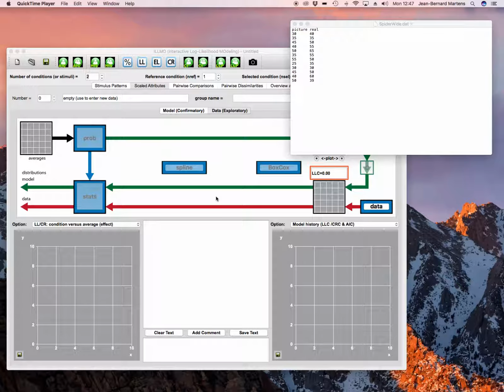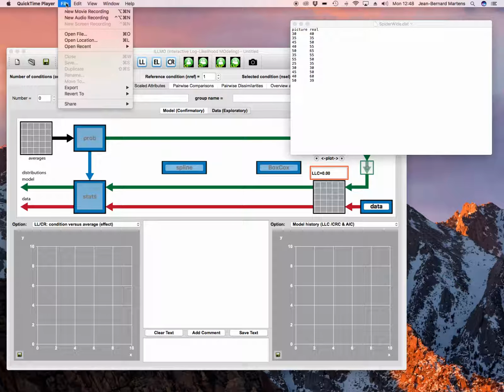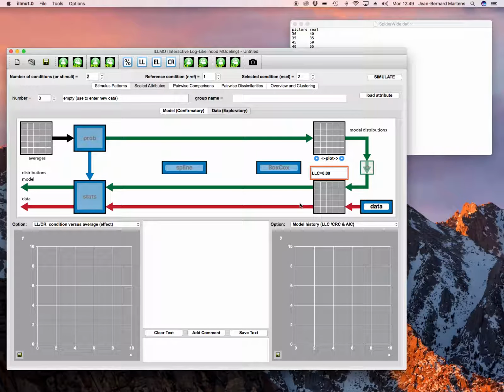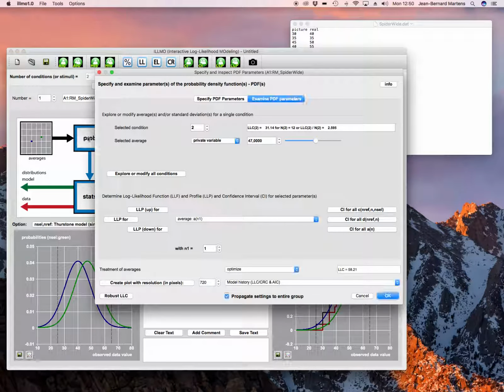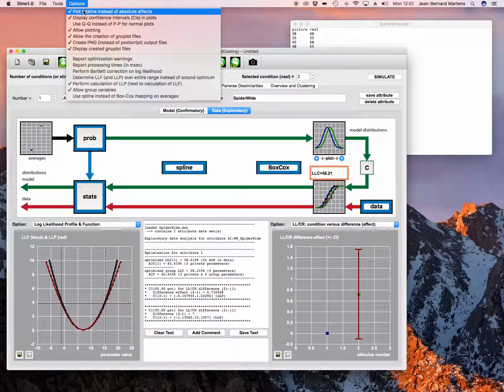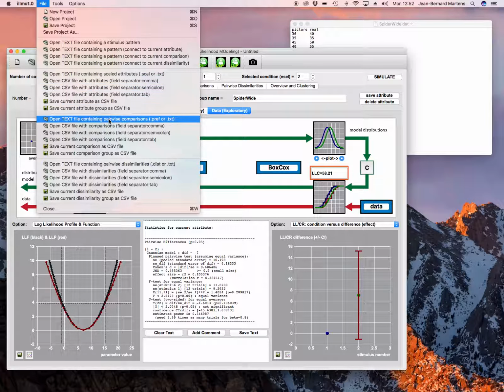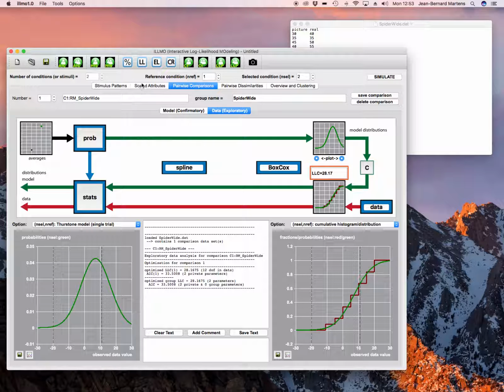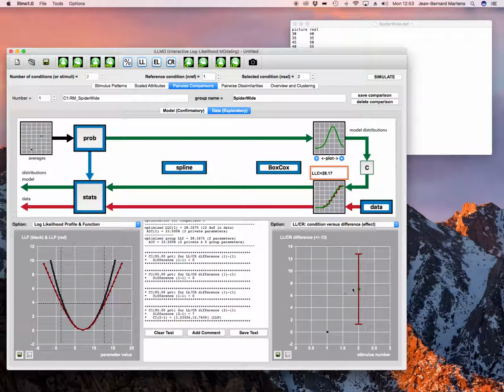Interactive Statistics with ILLMO - single versus repeated measure analysis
Measurements in two different experimental conditions van either be performed by different or identical subjects. In the first case data should be treated as scaled attributes and analyzed as single measures. In the second case data should be treated as paired comparisons and analyzed as repeated measures. This video shows how ILLMO can analyze the same data set as either single or repeated measures, and the effect on the statistical inference.